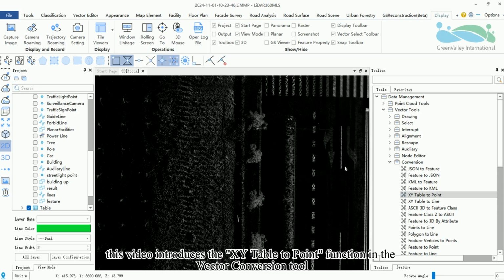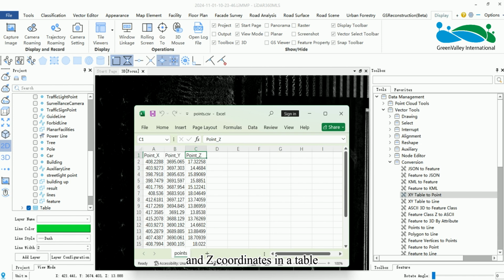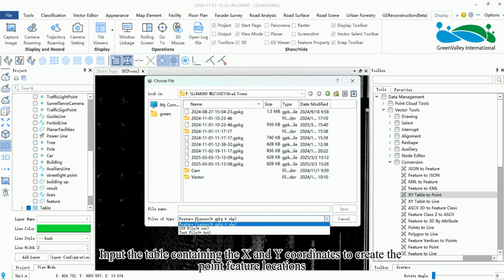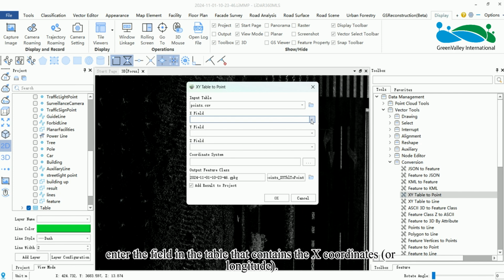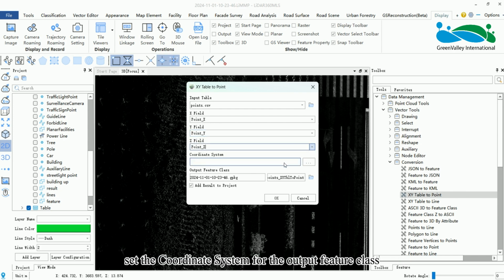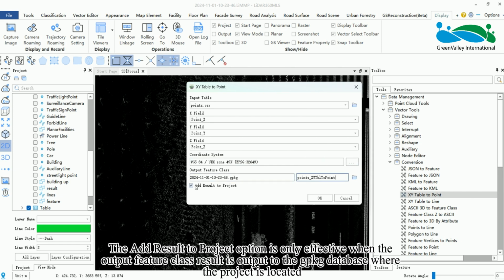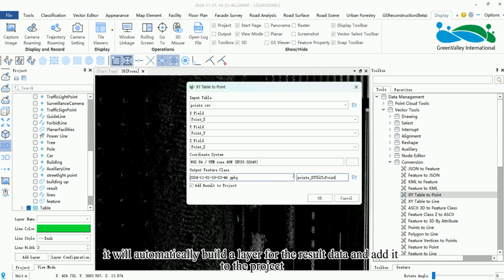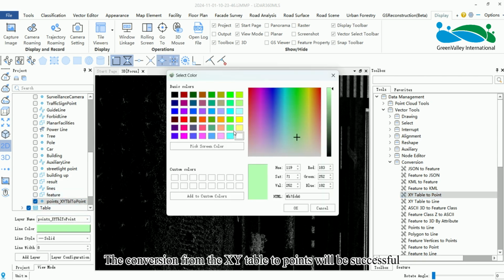Vector Conversion Tools | XY Table to Point - LiDAR360MLS SoftwareTutorial